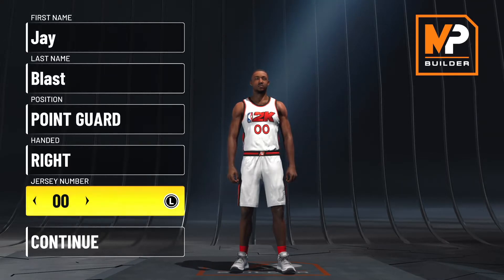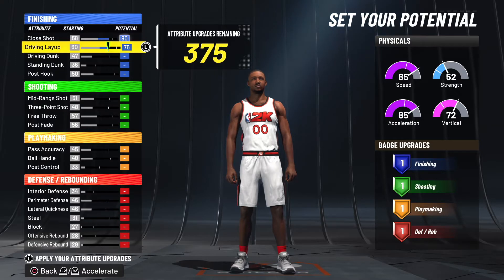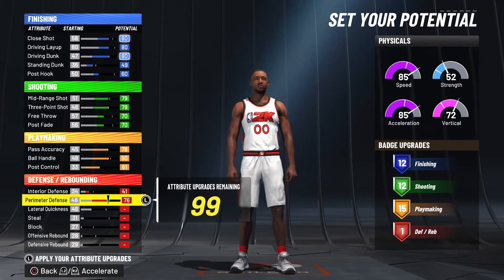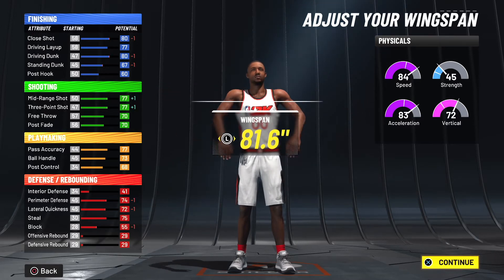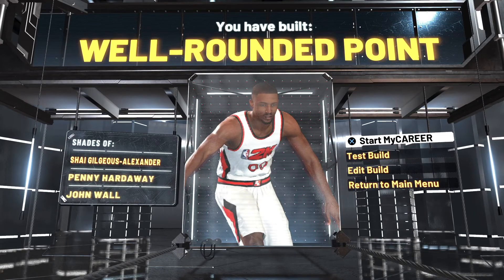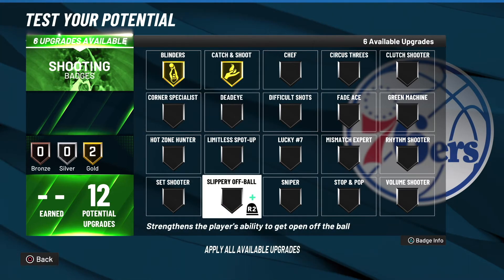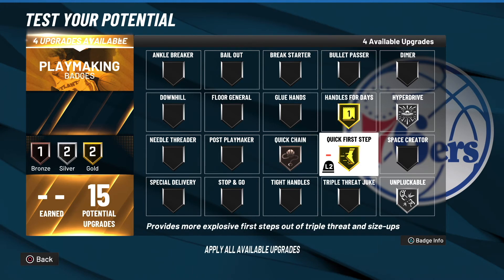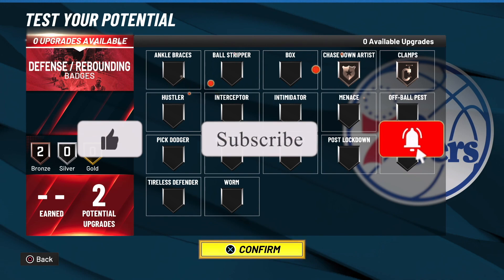BEST WELL ROUNDED POINT BUILD ON NBA 2K22!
THIS VIDEO GIVES A FULL COMPLETE TUTORIAL ON HOW TO CREATE THE BEST WELL ROUNDED POINT BUILD IN NBA 2K22 USING THE MY PLAYER BUILDER. THIS WELL ROUNDED GUARD BUILD CAN COMPETE AT THE REC, PRO AM, 2V2 AND 3V3.